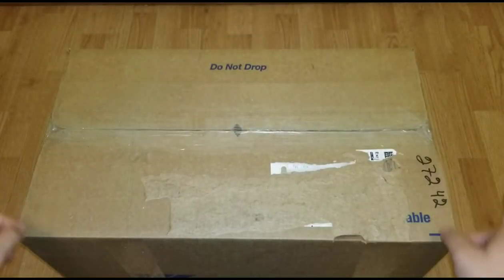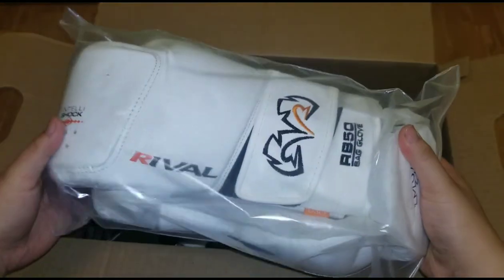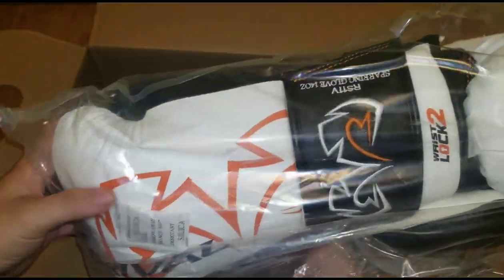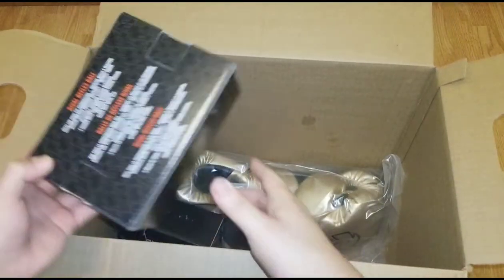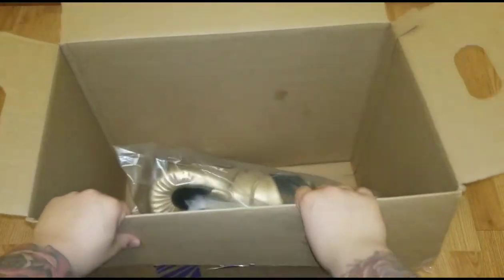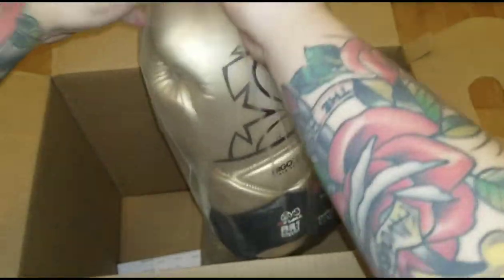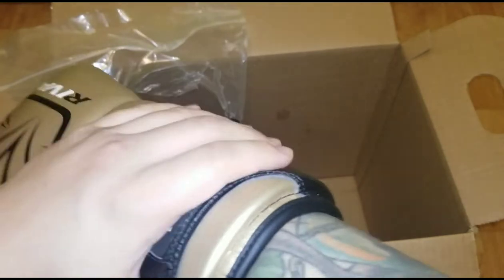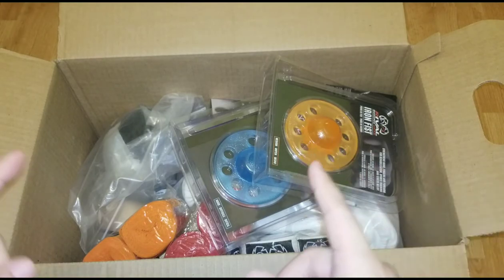RIVAL BOXING GEAR HAUL! (UNBOXING!)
I am super excited to try all these products out and review them for you guys! 😁

Comment 👇 down below and tell me which product you'd like to see me review first!